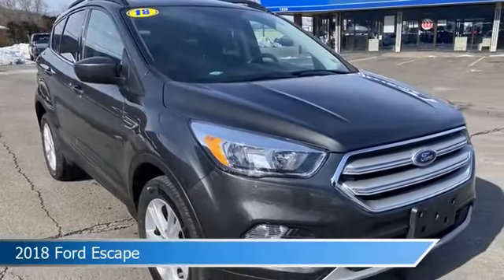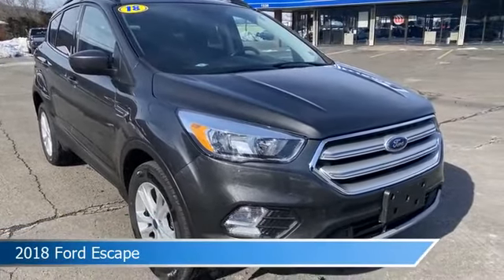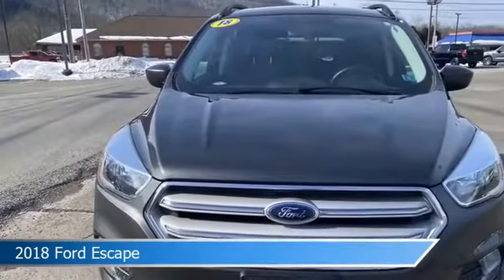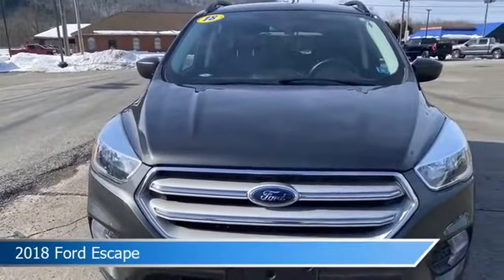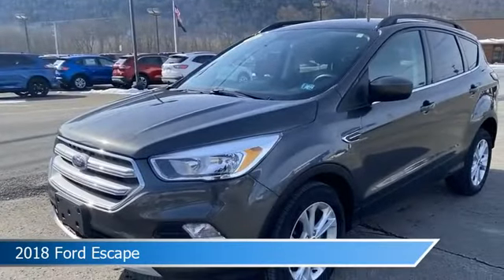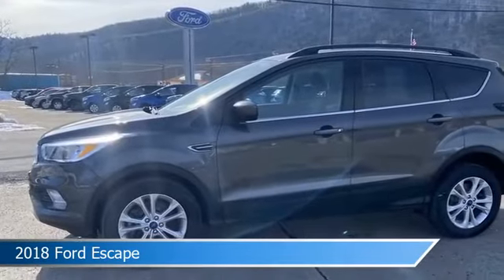2018 Ford Escape SE FTP2821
Take a look at this 2018 Ford Escape! Equipped with a Automatic transmission in Magnetic. This car comes with some great features including Alloy Wheels, Four Wheel Drive, Antilock Brakes, Audio Controls On Steering Wheel and more. Come in and check it out today!